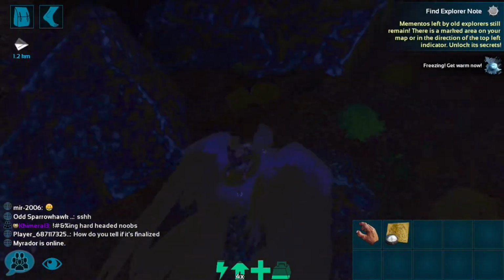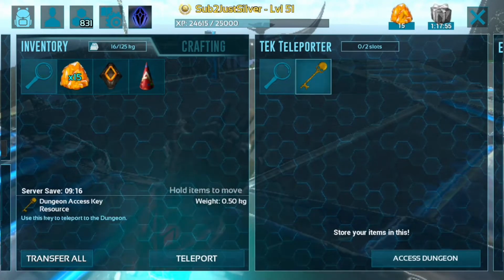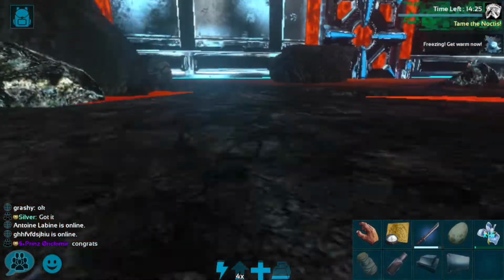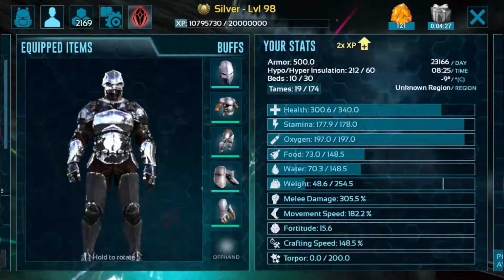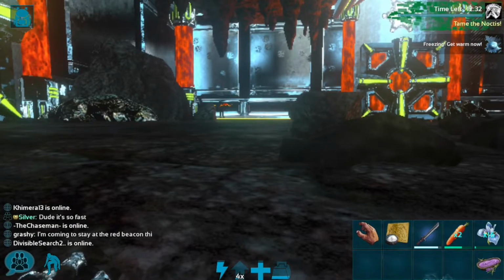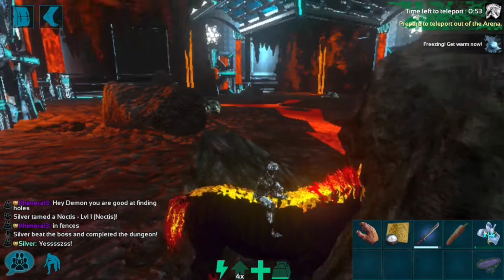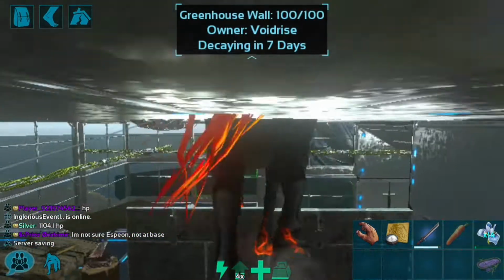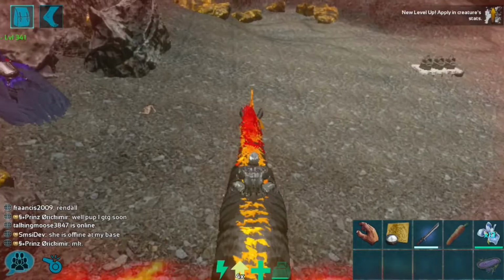Taming The Noctis! | Ark Mobile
I ran the dungeon 108 times during the Ark anniversary event. On my 71st run, I got a Noctis!

Next Video will be a race with the noctis and other players.

Put name suggestions in the comments below!